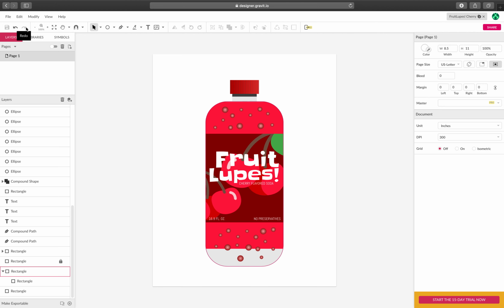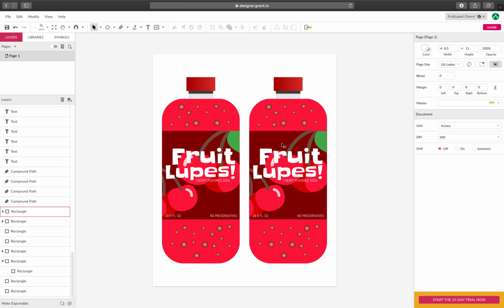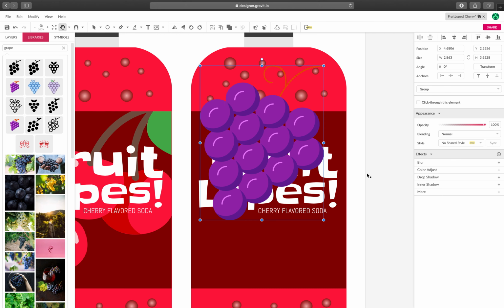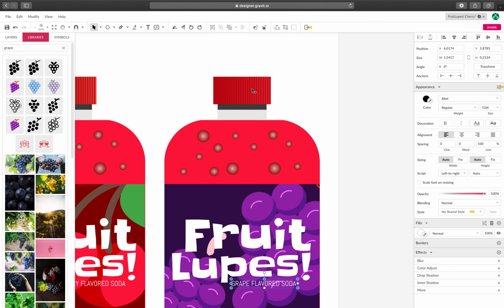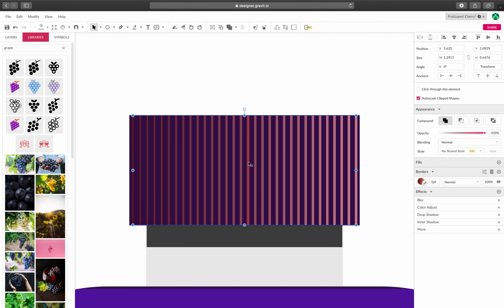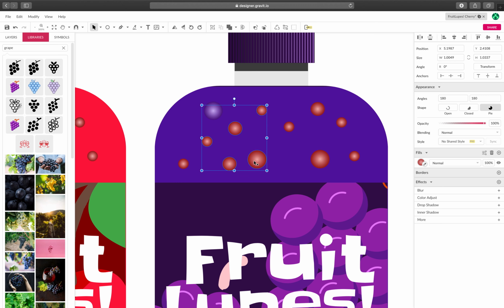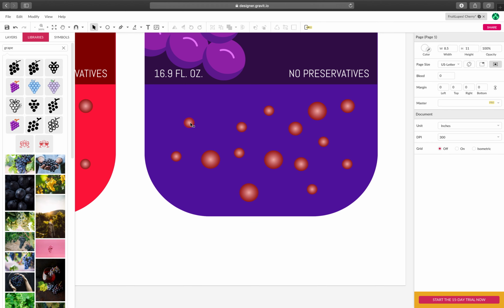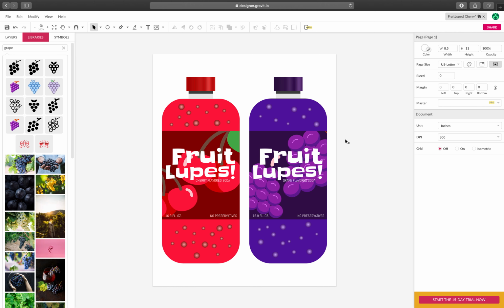SodaBottle PART3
Part 3 of the Soda Bottle design project.